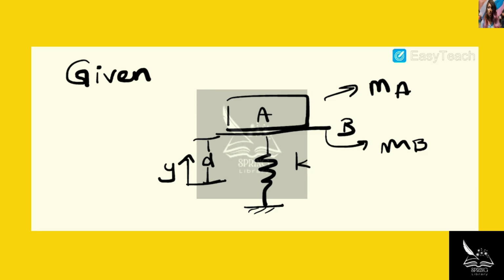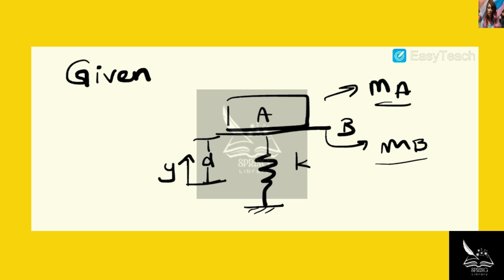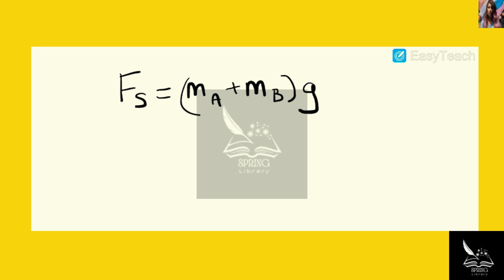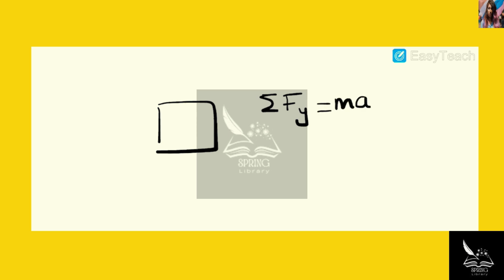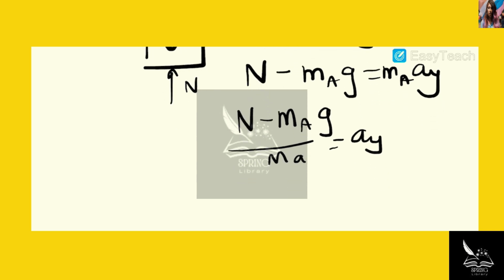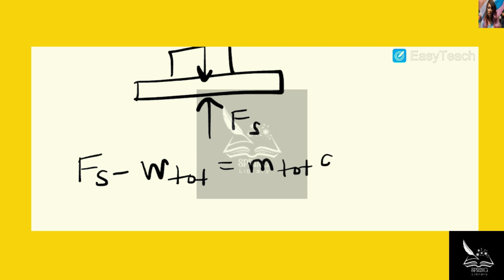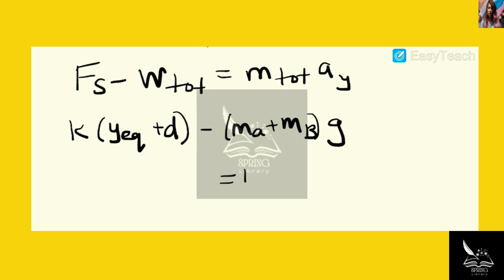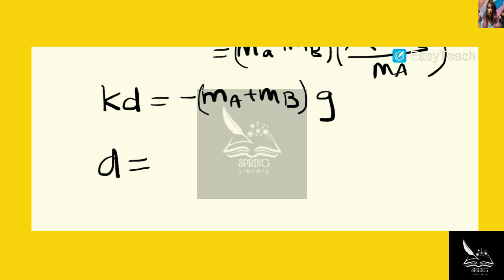The block has a mass and rests on the pan , which has a mass Both are supported by a spring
The block has a mass and rests on the pan , which has a mass Both are supported by a spring having a stiffness that is attached to the bottom of the pan and to the ground. Determine the distance the pan should be pushed down from the equilibrium position and then released from rest so that separation of the block will take place from the surface of the pan at the instant the spring becomes unstretched.